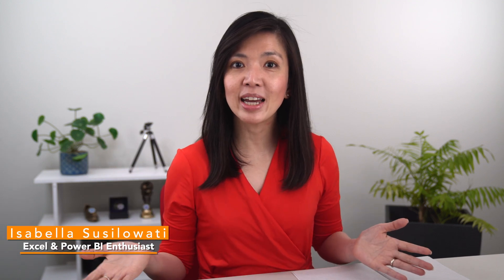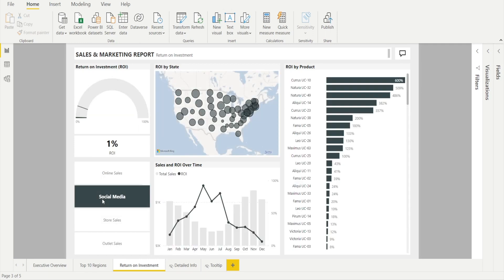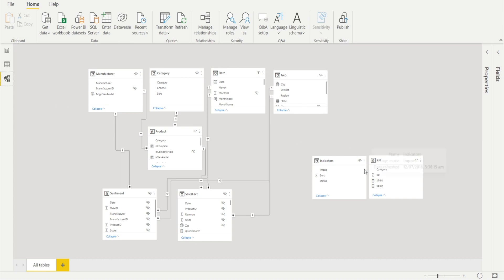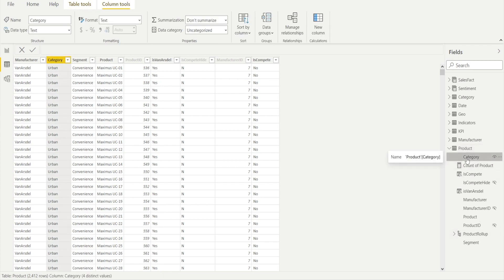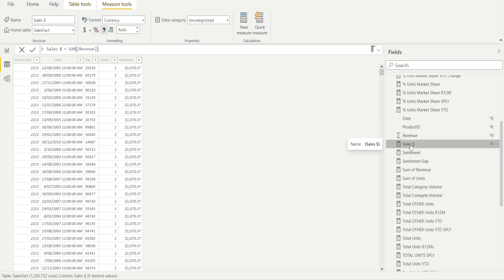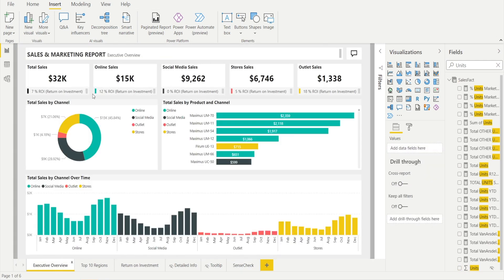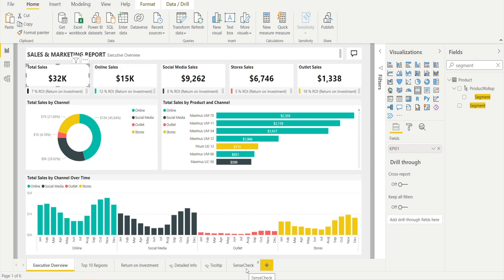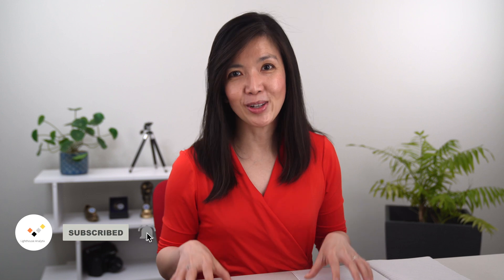6 Must Do Steps To improve Accuracy BEFORE using Power BI Report inherited from others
Invest the time to do these steps BEFORE you get started with building data visualisation... and witness improvement in your accuracy.

There are plus & minuses of recycling or inheriting a ready made Power BI report or template, that was build by other people in your team, or by other people and made available for download from Power BI Service... The biggest plus is that there is no need to build everything from scratch and you can save time.

However, we need to use these files  with CAUTIONS, as you don't know if everything has been built and set up accurately.

Thus, my advice is, BEFORE we get excited on using the information and or BEFORE we get started on adding more visualisations... remember to always do these 6 important steps.

Invest the time to do these important steps and witness improvements in your accuracy.

Kind regards,
Isabella Susilowati
lighthouse Analytics

Timeline
00:00 Intro
01:00 The key to improving accuracy
01:17 #1 Understand the model
03:45 #2 Go to Data View - Calculated vs Standard Field
05:13 #3 Know your measures
06:43 #4 Continue perusing measures & KPI
07:20 #5 Create Reference tables
08:14 #6 Sense check report against existing report
11:12 Epilogue

LA33